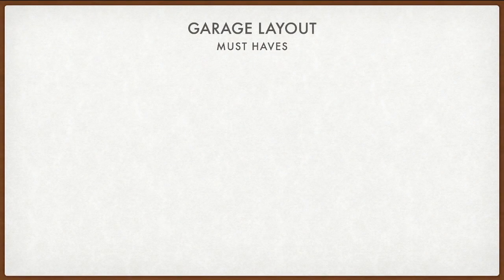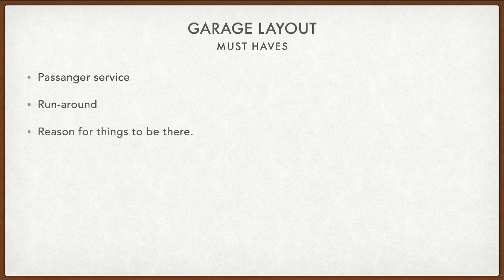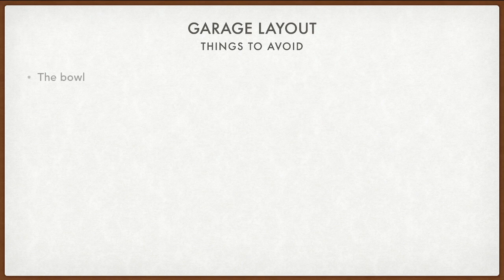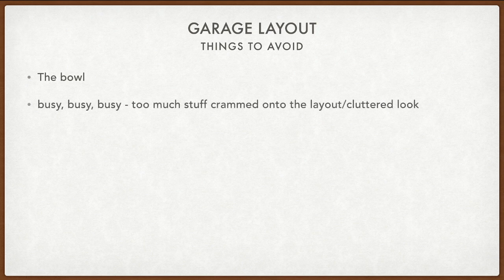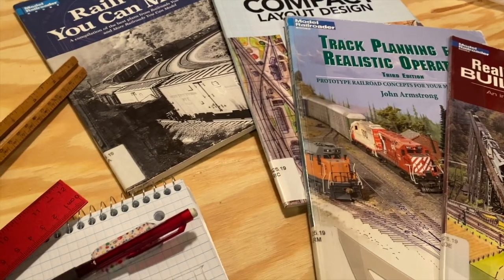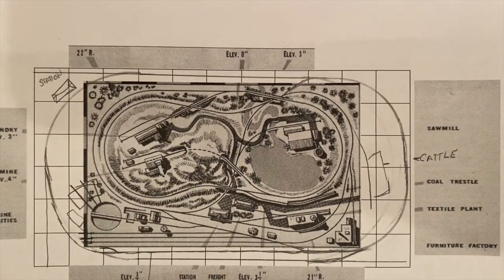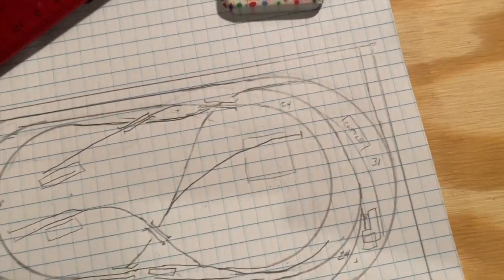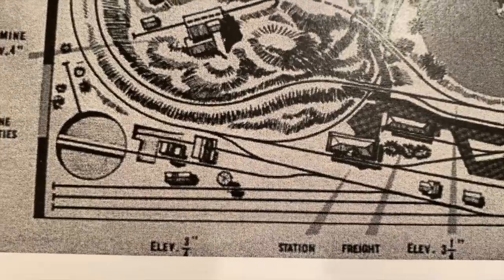003 Layout Planning: Good Planning Prevents Poor Performance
Take the time to plan out your layout. The time spent early can prevent headaches with poor performance later on.

The garage layout must have list, like to have list, and don't want to have with a discussion about the merits of the chosen track plan.

00:00 - 00:40 - Intro and Planning
00:40 - 03:00 - Must haves
03:00 - 05:08 - Nice to have
05:08 - 06:42 - What it won't have
06:42 - 08:07- Thoughts on Compromises
08:07 - 08:35 - At the Workbench
08:35 - 09:05  - Discarded Layout ideas
09:05 - 09:50 - This could work
09:50 - 18:21 - A closer look at the track plan and what works